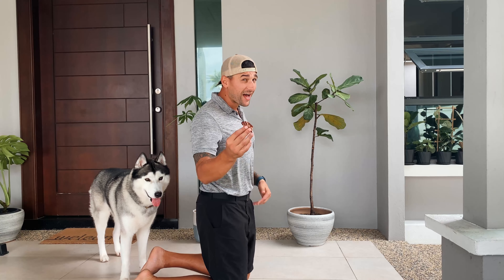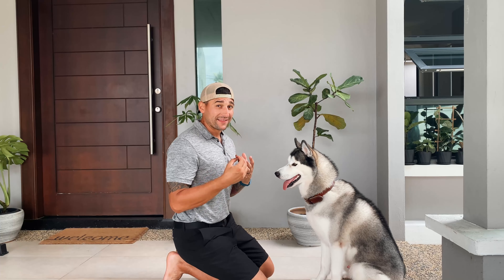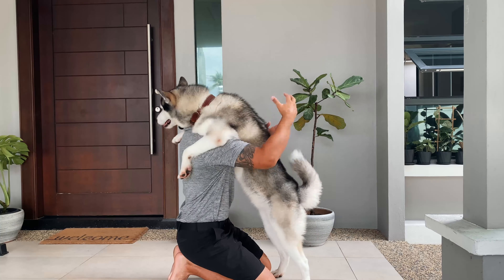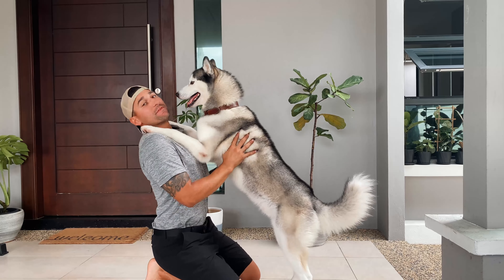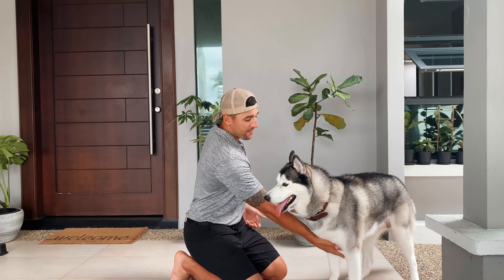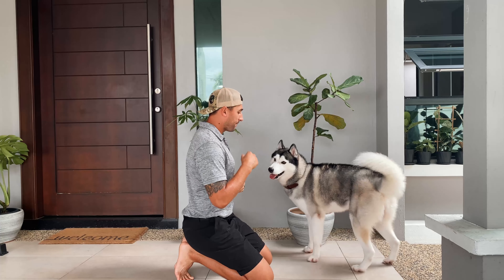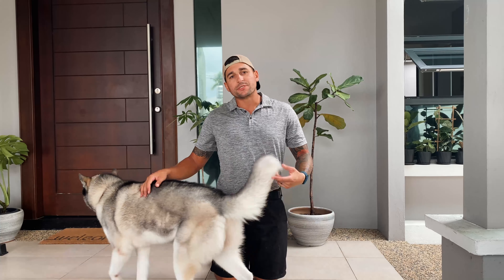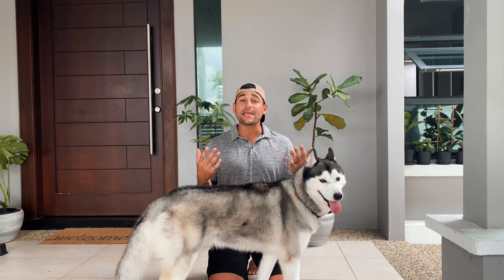How To Teach Your Dog To Hug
Here is a really quick and easy way to teach your dog how to hug you. Hope you enjoy and let us know if it worked in the comments down below!

IF YOU WANT TO SEND SOMETHING:
Bentley
4283 Express Lane
Suite 6257-775